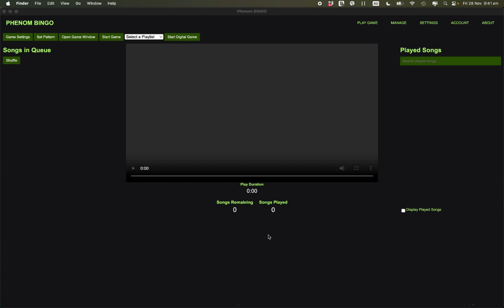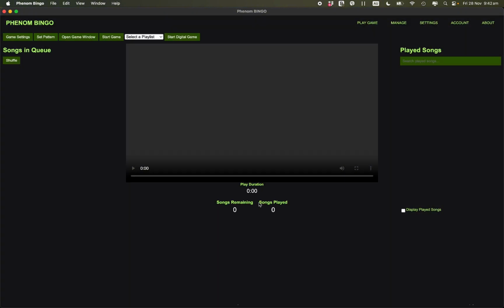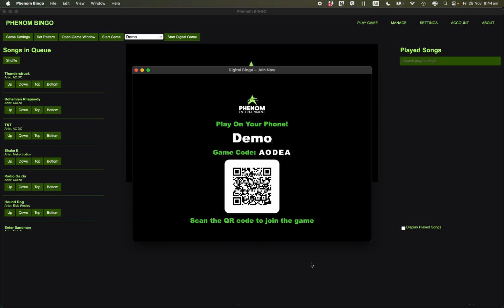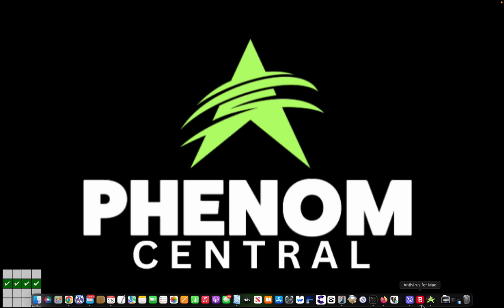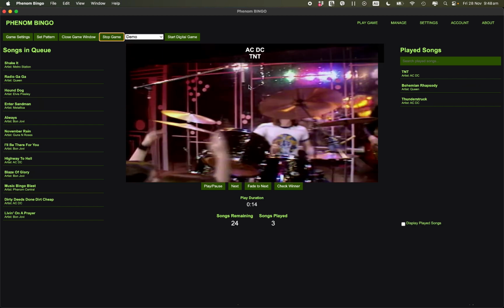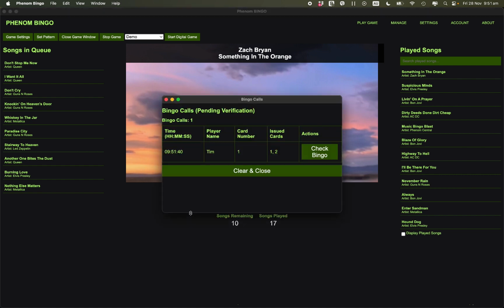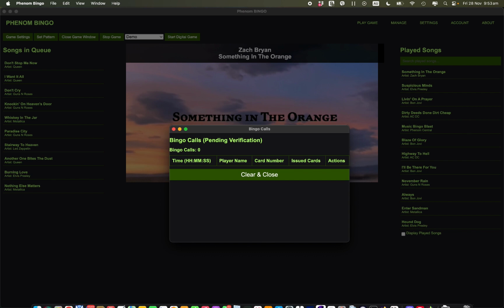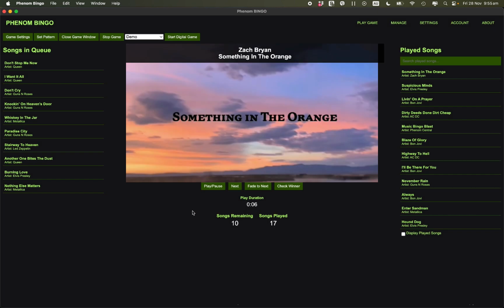Phenom Bingo Tutorial | How to Host a Music Bingo Game